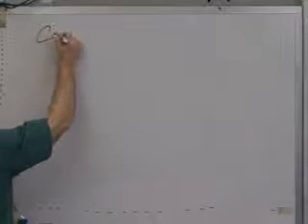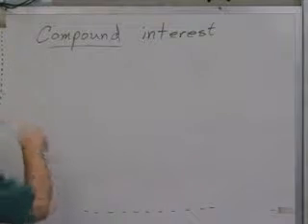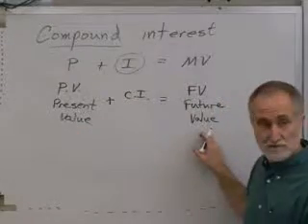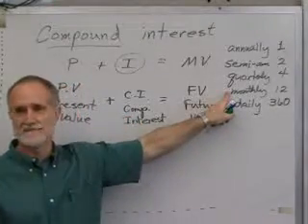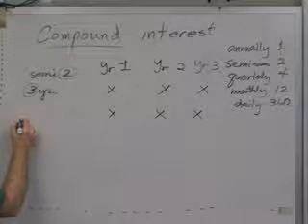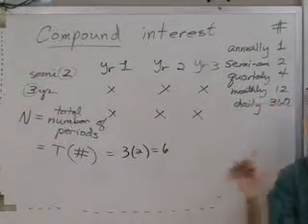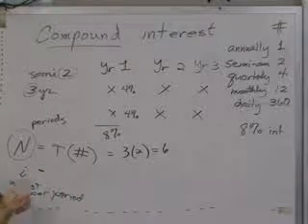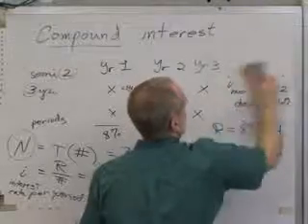12-A, Compound Interest, Terms